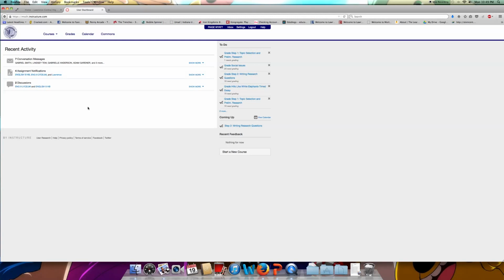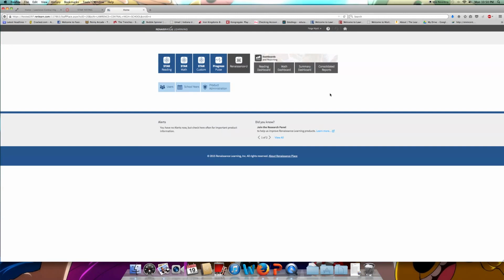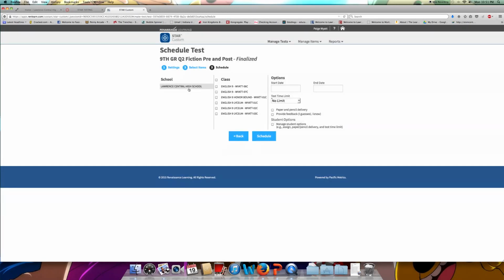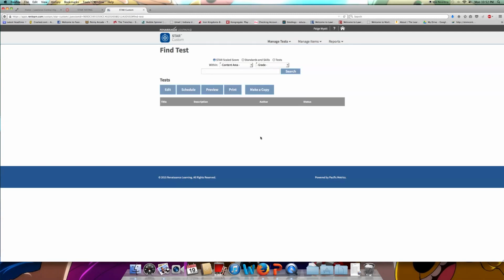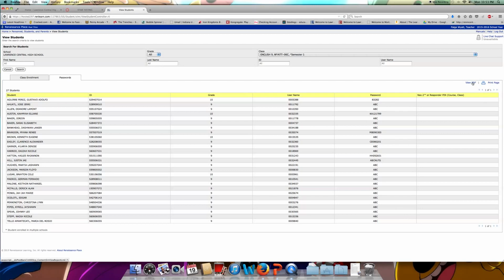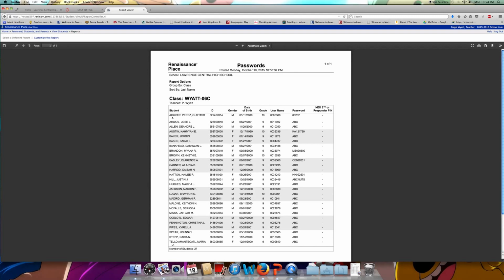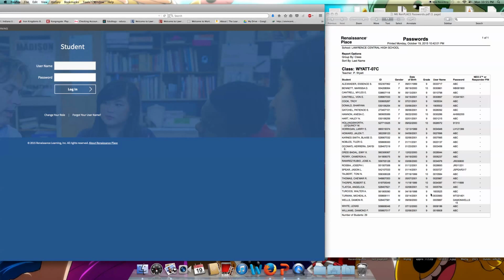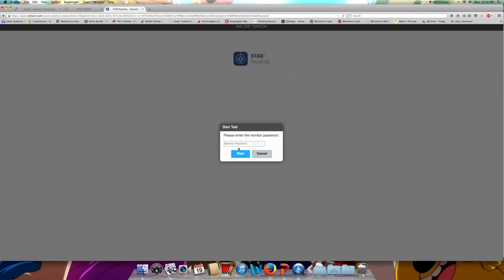STAR Reading and STAR Custom Instructions